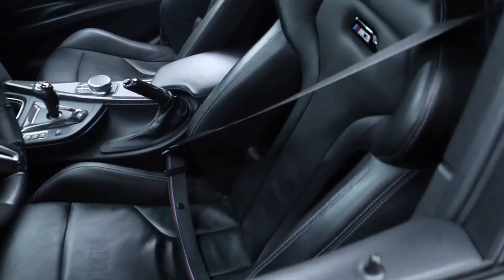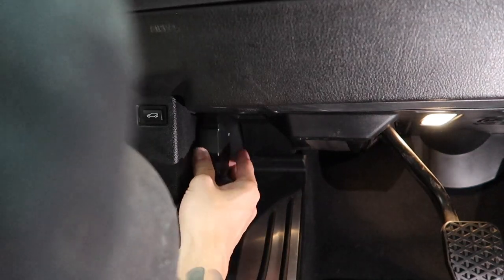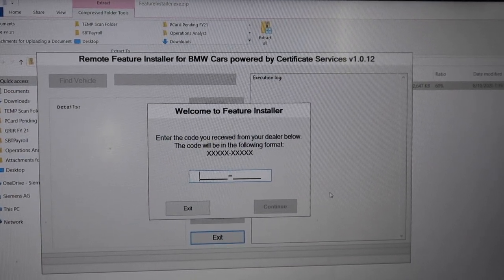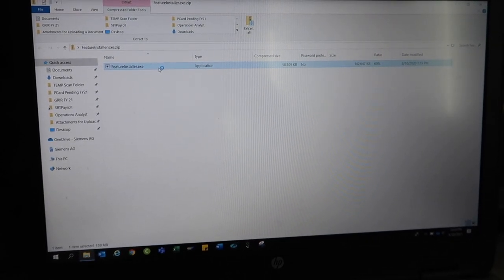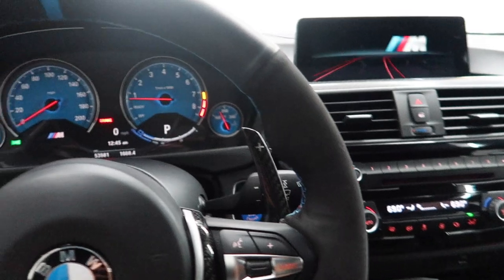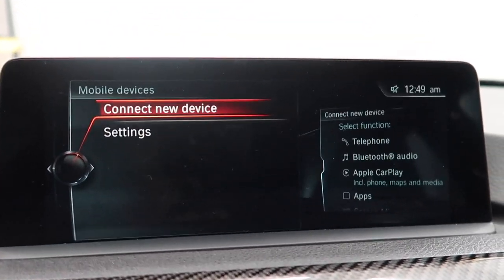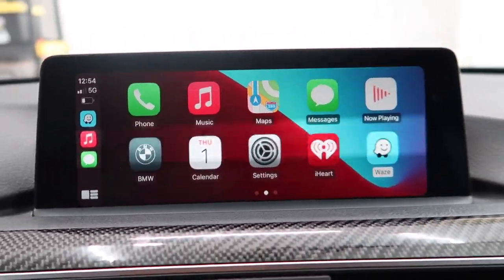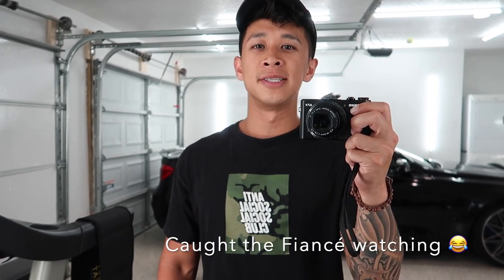INSTALLING FULLSCREEN APPLE CARPLAY IN MY BMW F80 M3! (REMOTE CODING | EASY DIY)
In today's video, we install Apple CarPlay Fullscreen from Easy Bimmer Coding. I was able to code this as my iDrive NBT is a newer model. I believe 2017 and newer is the requirement.

Car Mods:
KW H.A.S. Kit
Dash Cam Front and Rear
Steering Wheel Cover
Blue Start Stop/M1/M2 Buttons
Reflector Tint
BMW "Competition" Emblem Badge

Car Detailing Products:
P&S Professional Detail Products - Bead Maker Kit
P&S Professional Detail Products - Brake Buster Wheel Cleaner Kit
Meguiar's Gold Class Car Wash Shampoo and Conditioner
iK Foam PRO 2 Pump Sprayer
Meguiar's Ultimate Waterless Wheel Cleaner
7Pcs Wheel & Tire Brush Kit

Camera Gear/Photography Setup:
Canon G7X Mark II Kit (Vlog Camera)
GoPro Hero 5 Black
RODE VideoMicro Microphone
GoPro Hero 5 Mic Adapter
GoPro Microphone & Adapter Mount
GoPro Head and Chest Mount
GoPro 128GB Memory Card
Nikon D90 with 18-55mm F/3.5-5.6g Vr Lens Kit

Garage & Home Gym Setup:
(Pack of 8) Barrina LED Lights
BMW M Logo Flag (3X5 FT)
FLYBIRD Adjustable Weightlifting Bench
BowFlex SelectTech 552 Adjustable Dumbbells
Original Black & Yellow 4-Tier Storage Shelving Unit, Indoor/Outdoor

Miscellaneous:
Meguiar's Hybrid Cermic Wax
Bimmercode Vgate iCar Pro OBD2